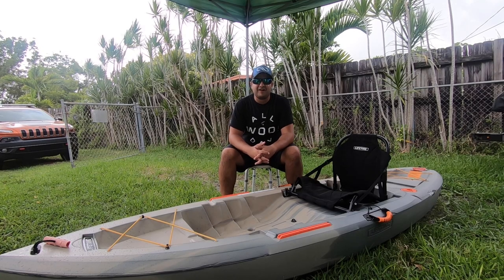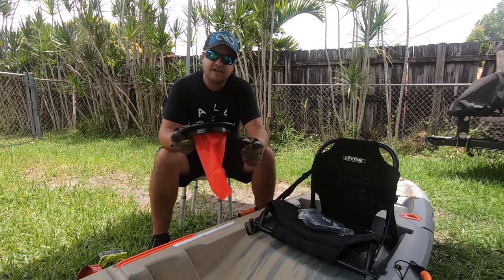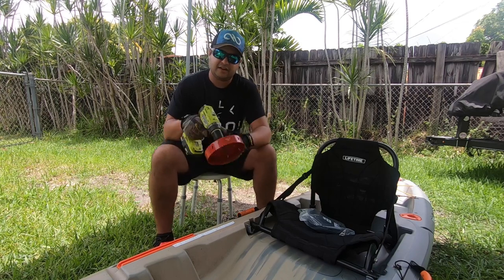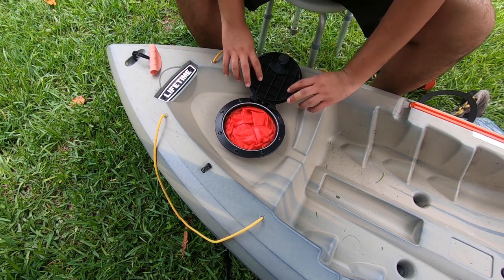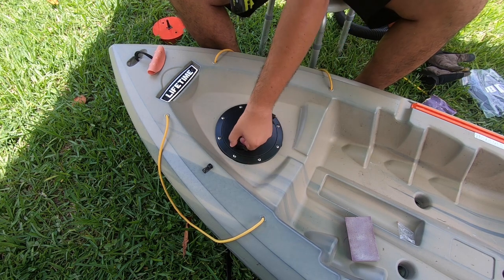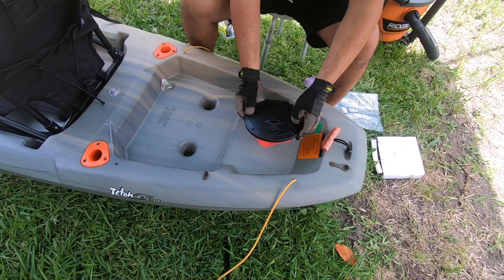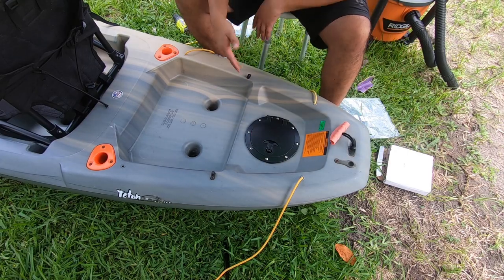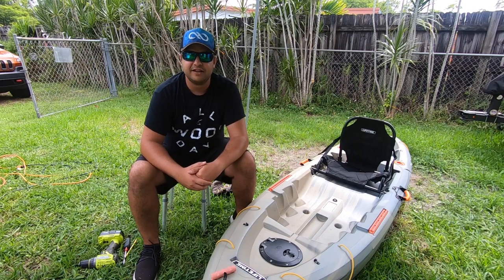Lifetime Teton Angler Kayak Modifications: Installing Waterproof Deck Plate Hatch Cover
Hey Everyone! Starting this new Lifetime Teton Angler Kayak Modifications series.  Installing this Waterproof Deck Plate Hatch Cover was easy and can't wait to use it out in the water.

God Bless and Until The Next Adventure...
- Matt Fernandez (Miami Matt Outdoors)

Modification List:
Pactrade Marine Boat Kayak Canoe Fishing Rigging Sailing Heavy Duty Black Plastic 6'' Waterproof Deck Plate Hatch Cover w/Storage Bag Lock Design:

LC LICTOP 165mm/6.5'' BI -Metal Wood Hole Saws Bit Tooth Cutting for Cornhole Board Metal Plastic Fiberboard:

Where did I get my Music? Here you go!

My Video Gear:
GoPro HERO 7 Black

My TriPod

LED Video Light

External Video Mic Shotgun for iPhone & GoPro:

Vlogging Case for GoPro: